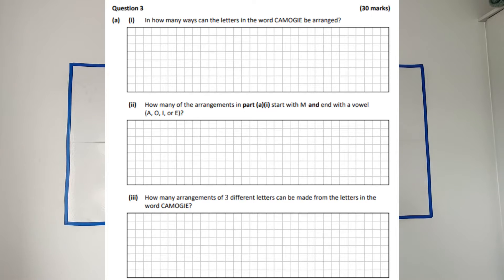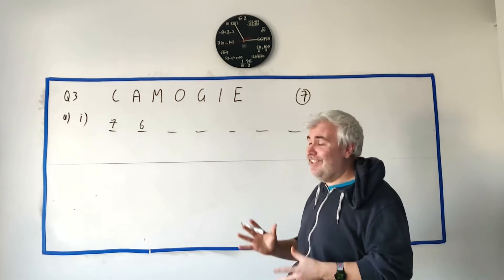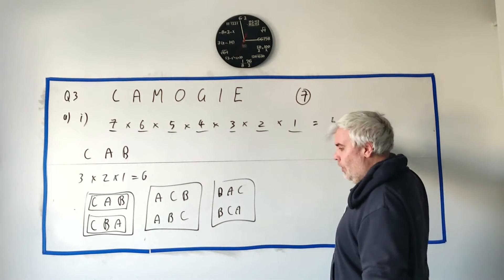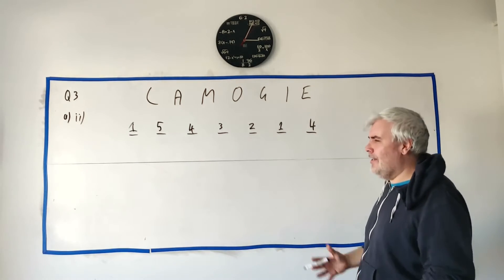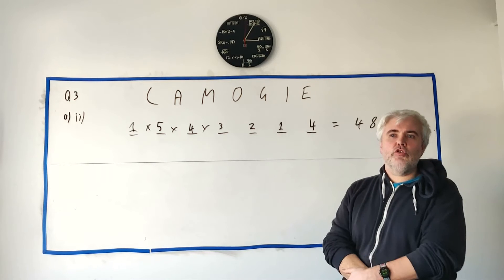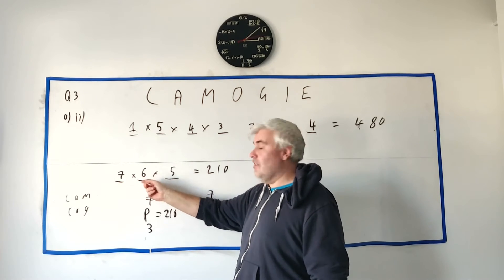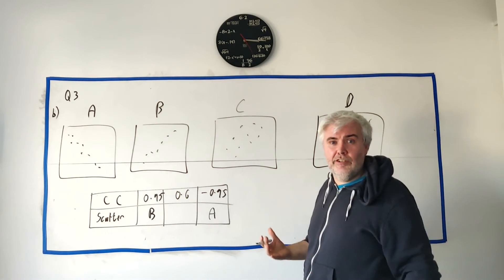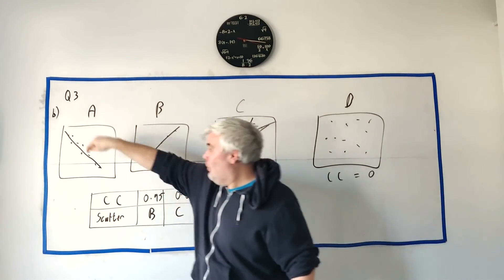Q3 Maths 2023 Paper 2 Ordinary Level Leaving Cert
Statistics, mainly counting and some data analysis dealing with scatter graphs

For more questions from paper 2 of the 2023 Ordinary level leaving cert check out this playlist or just search on my channel.